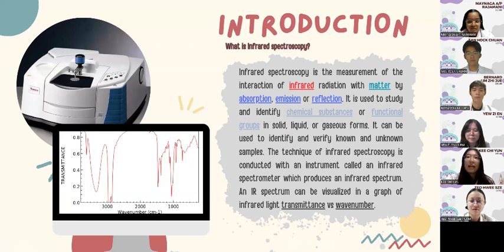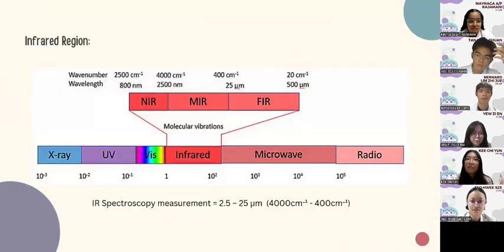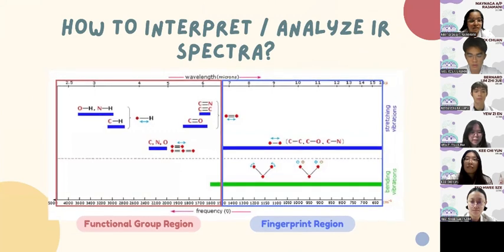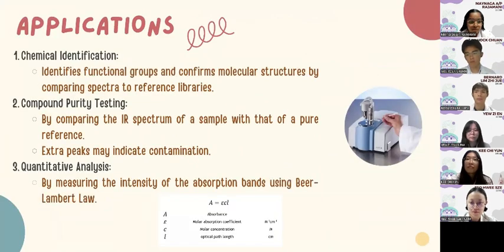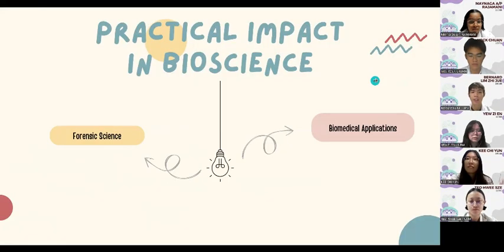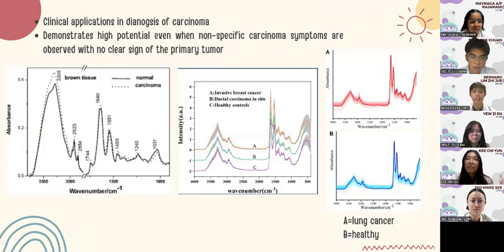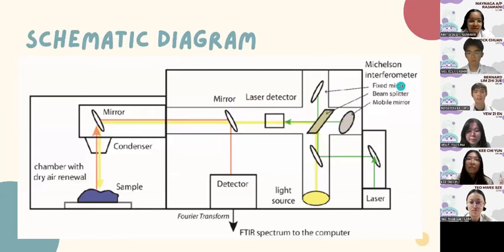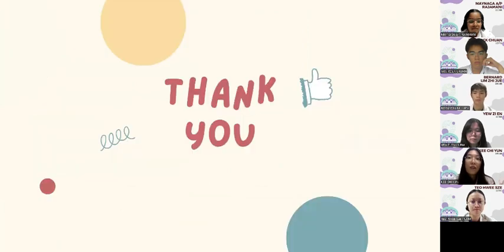SCL CHY3402 (IR SPECTROSCOPY)；GROUP 1